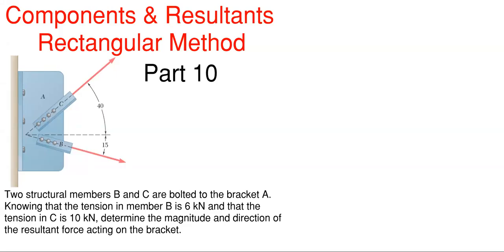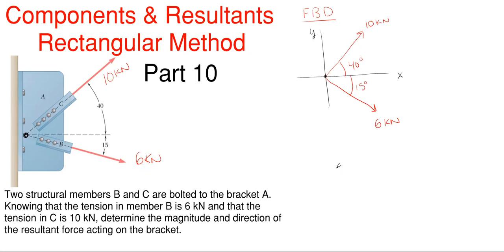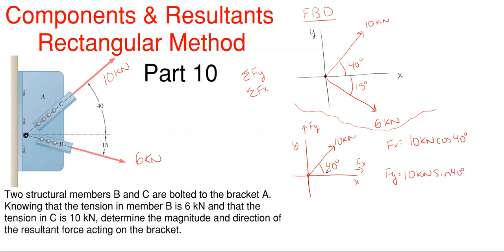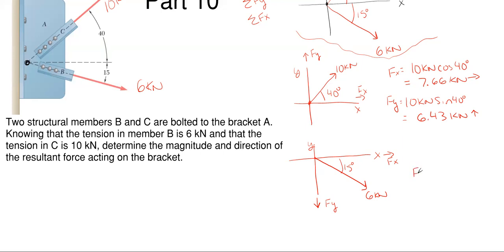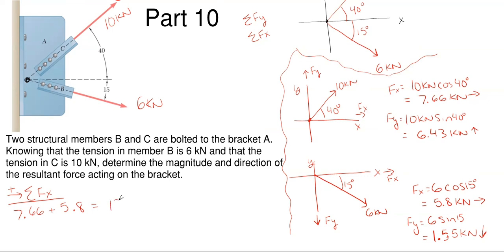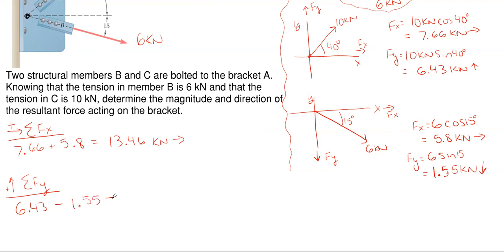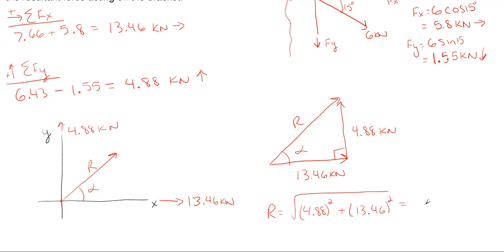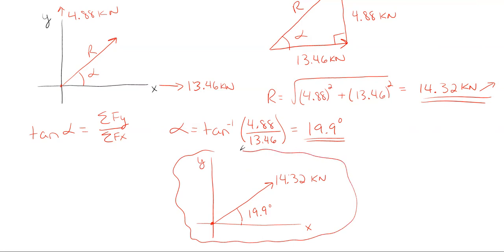How to Find the Resultant Using the Rectangular Method– Statics Components and Resultants Problem 10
In this video, we find the resultant force, location angle and direction from the given component vectors. This problem is solved by combing the two component vectors to form a single final resultant force by using the Rectangular Method.

Problem statement:
Determine the magnitude and direction of the resultant of the two forces shown.

Topics of this problem include:
Vector Addition
Force combination
Vector combination
Vector Mechanics
Forces in right triangles
Orthogonal vectors

Engineering statics
Components and resultants - Rectangular
College level
2D components and resultants problem 10
Professor Engineer
Professor_Engineer